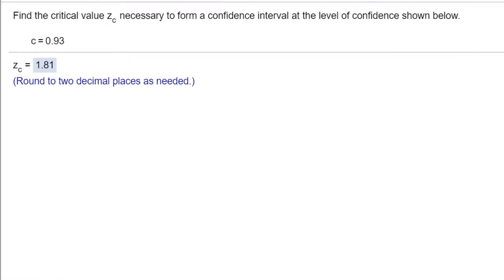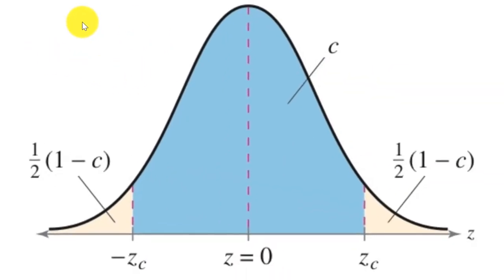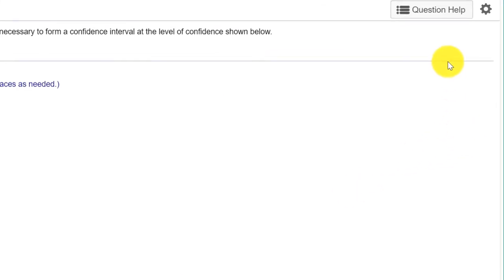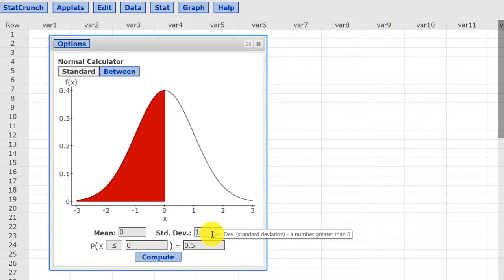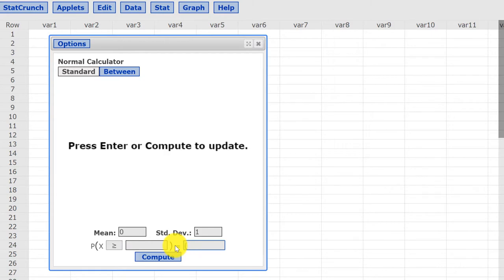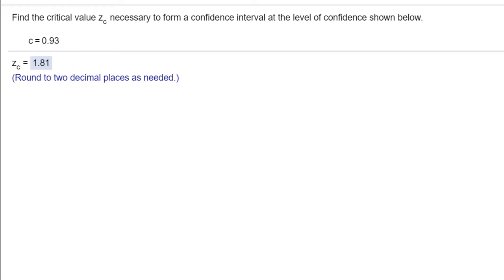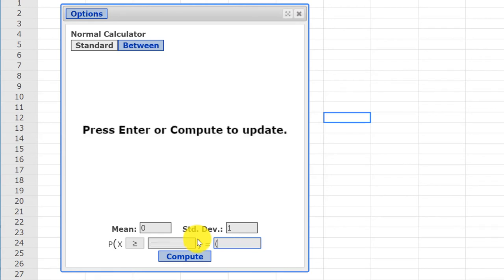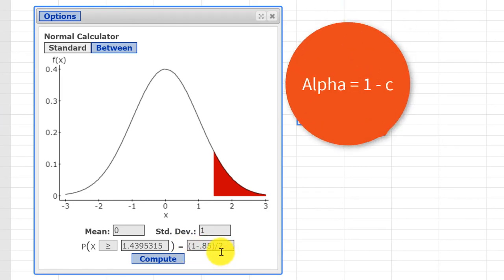6 .1 Confidence Interval Critical Value of Z StatCrunch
Quickly find critical values of z for confidence intervals using StatCrunch.